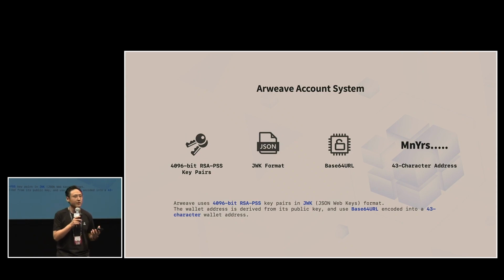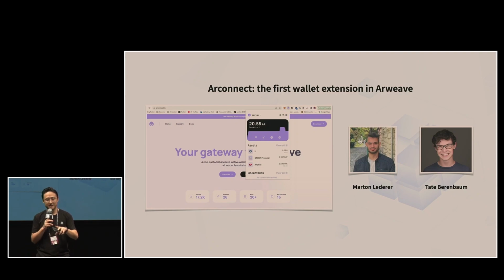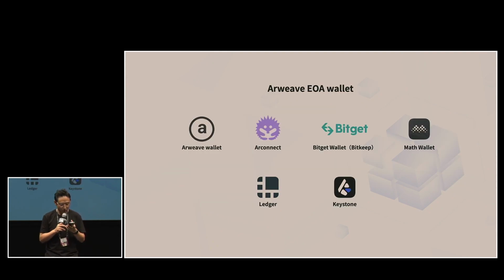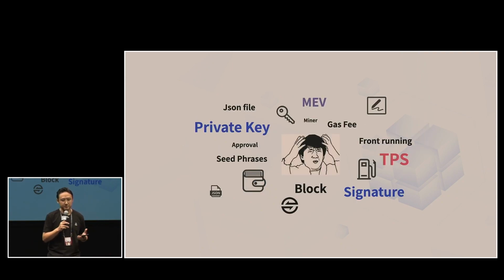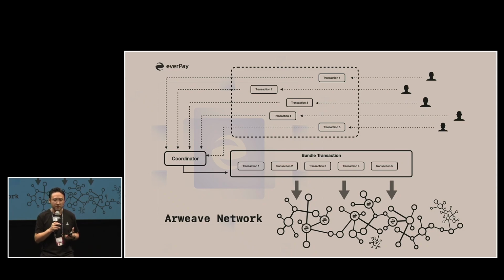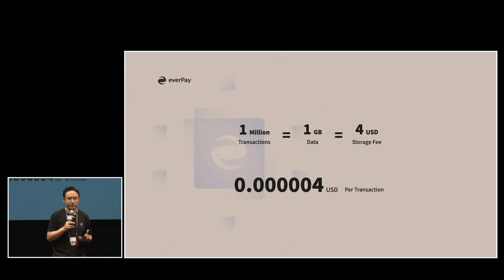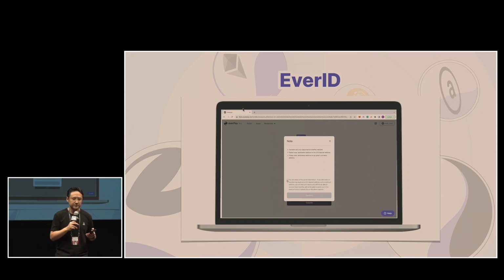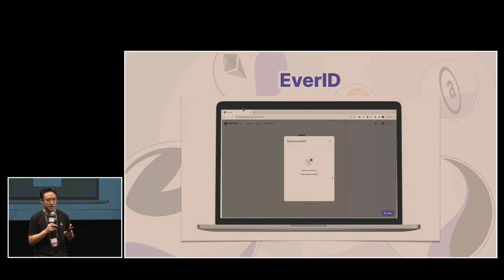Arweave Day in Asia 2023 Speech 01 - “Wallet and DID in the Arweave Ecosystem” everVision CMO Gerry